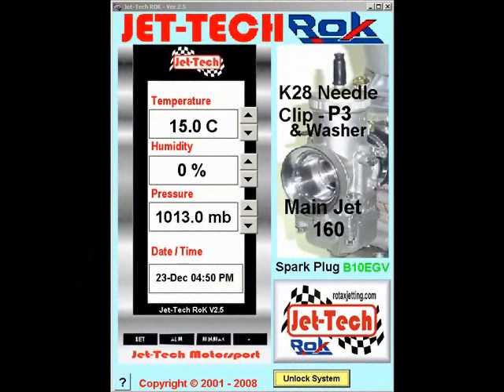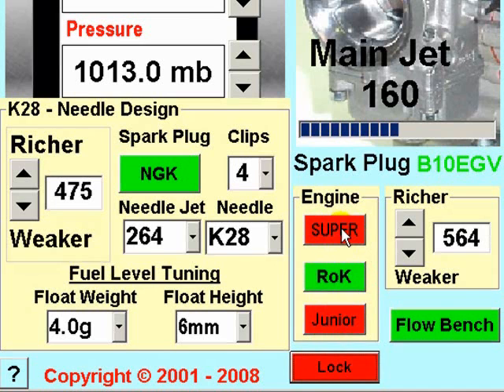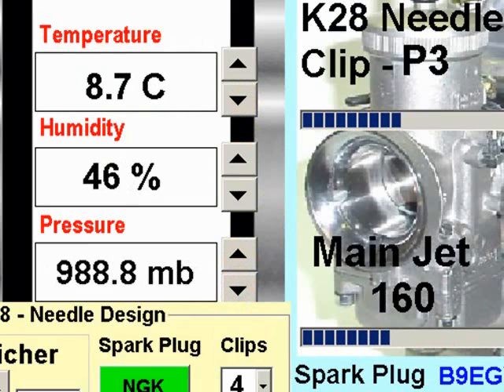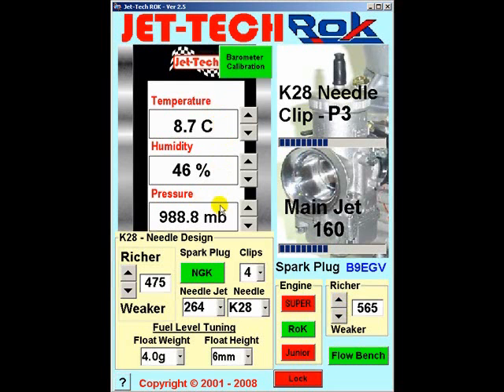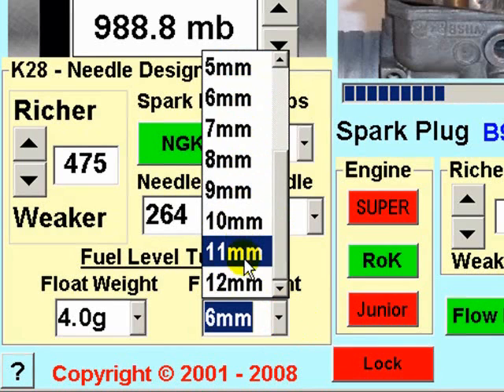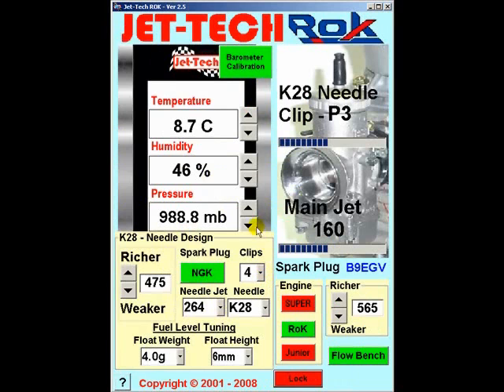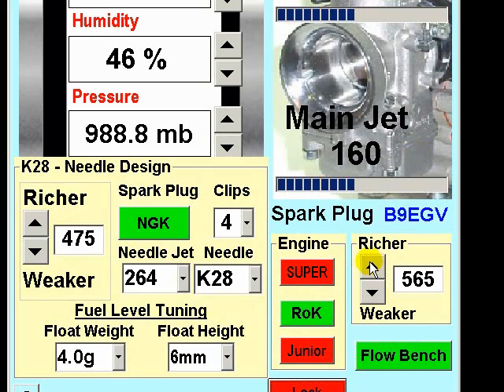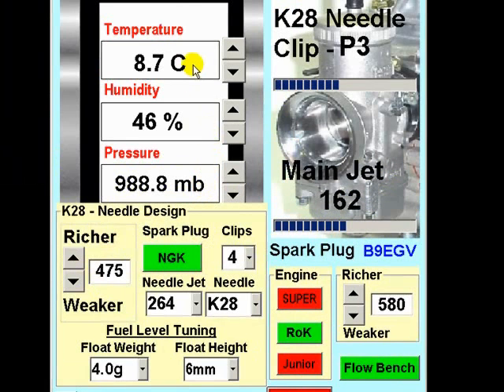Jet-Tech ROK - Fine Tuning Part 1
Jet-Tech ROK - Fine Tuning Part 1, this video explains the fine tuning of Jet-Tech ROK jetting software to perfectly match any Vortex RoK engine fine tuning the air and fuel flow characteristics of the engine and exhaust combination for all states of engine tune.